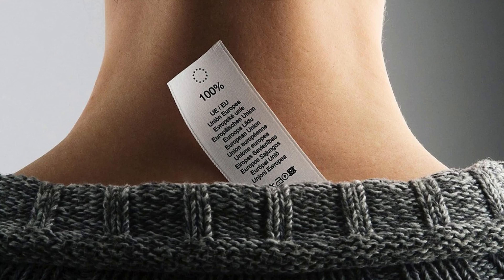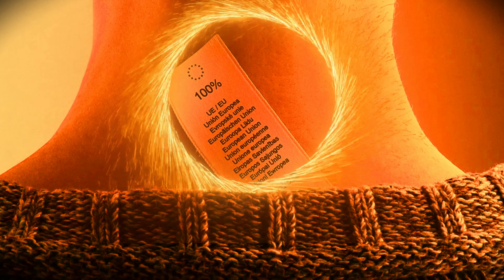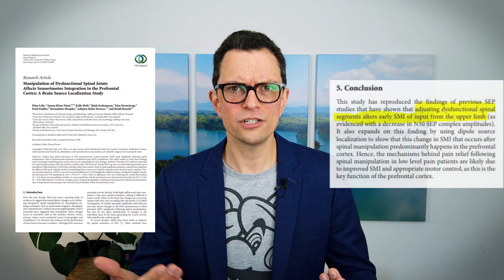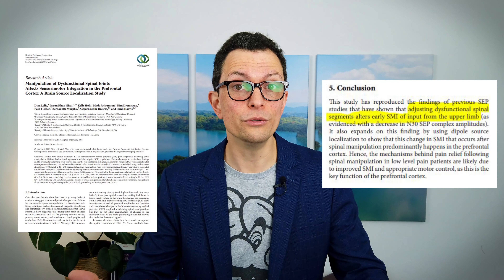What is SENSORY PROCESSING DISORDER (And can MANUAL THERAPY help?)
Have you ever wondered, "What is Sensory Processing Disorder?"
Or perhaps are you concerned that your child might have this?

It's actually not that uncommon, and if you happen to have a bub that was born a little early, then its even more likely to develop. See, we have a set of senses in our body that are there to help us negotiate the world around us. Sensory Processing Disorder is when we have a hard time INTERPRETING (see, I remembered the right word this time - unlike in the video!) those sensory inputs. And this misinterpretation can go in many ways - we can be over-reactive or under-reactive, sensory seeking or even have difficulty in discriminating different inputs.

In this video, I have a quick chat about what is sensory processing disorder, as well as a couple of examples of different subtypes, a couple of suggestions of how it could come about, and one method of treatment that may be useful in conjunction with other therapies.

REFERENCES:
Lickliter R. The Integrated Development of Sensory Organization. Clin Perinatol. 2011;38(4):591-603. doi:10.1016/j.clp.2011.08.007

Graven SN, Browne J V. Sensory Development in the Fetus, Neonate, and Infant: Introduction and Overview. 2008. doi:10.1053/j.nainr.2008.10.007

Ryckman J, Hilton C, Rogers C, Pineda R. Sensory processing disorder in preterm infants during early childhood and relationships to early neurobehavior. 2017. doi:10.1016/j.earlhumdev.2017.07.012

Lelic D, Niazi IK, Holt K, et al. Manipulation of Dysfunctional Spinal Joints Affects Sensorimotor Integration in the Prefrontal Cortex : A Brain Source Localization Study Manipulation of Dysfunctional Spinal Joints Affects Sensorimotor Integration in the Prefrontal Cortex : A Brain Sourc. Neural Plast. 2016;2016(May):1-9. doi:10.1155/2016/3704964